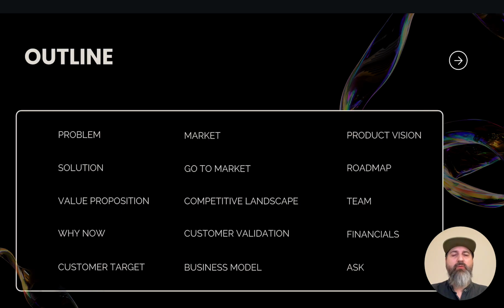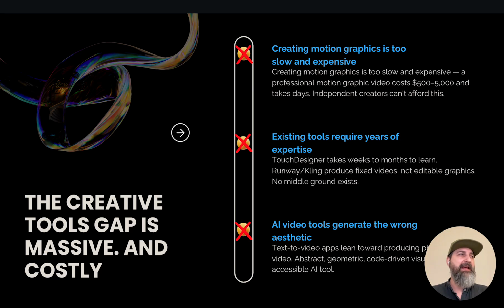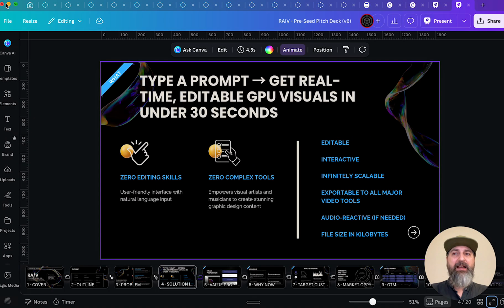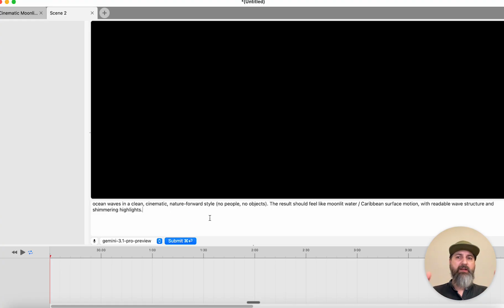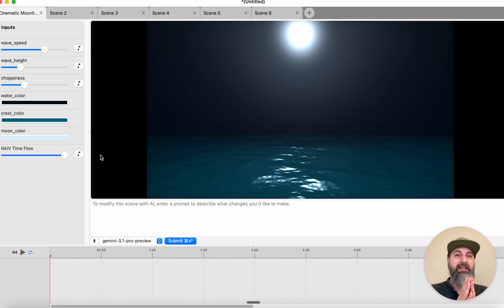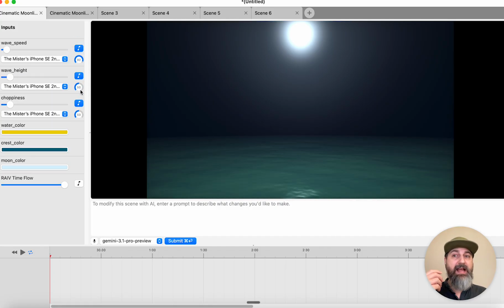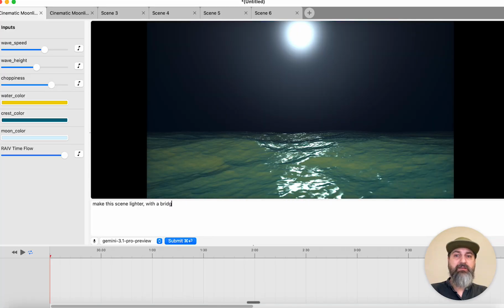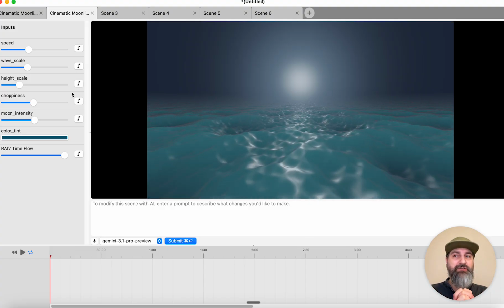GPU Motion Graphics Just Got INSANELY Fast (RA/V Demo)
A pretty raw and unedited take on one of our latest incubation projects at BlackCube Labs . Ventures. Introducing RA/V (aka RAIV, real-time artificial intelligence visuals) technology, which turns natural language into real-time*, editable (live parameter control), audio-reactive motion graphics and visual effects for creators.

RA/V is a lightweight, approachable tool for people who want prompt-based motion graphics/video effects without learning heavyweight pro software.

*Real-time means that after a generation, users can change parameters live without the need for re-rendering.

and follow to find out when it will be available on the market.